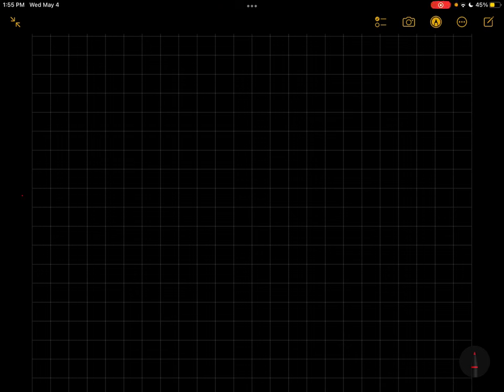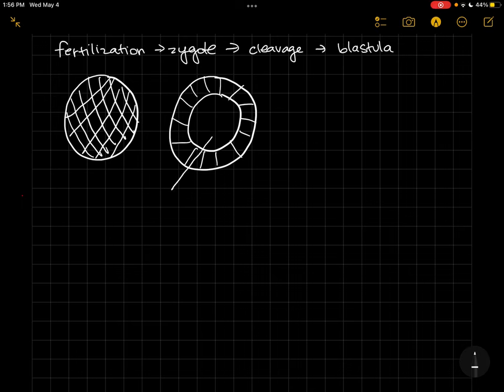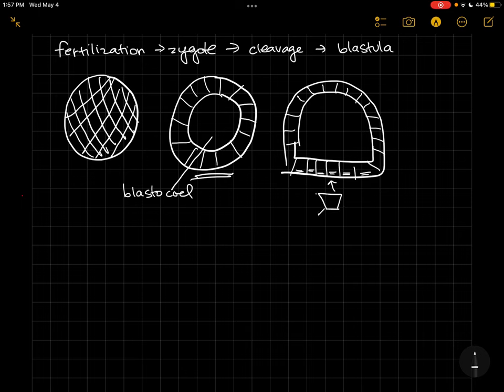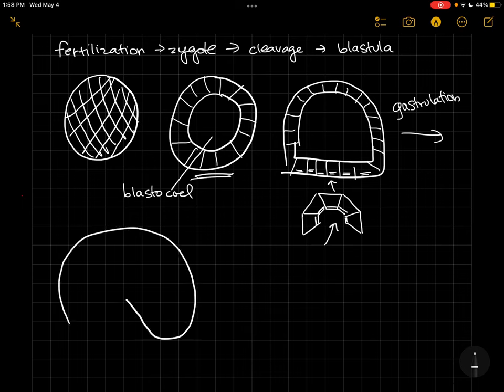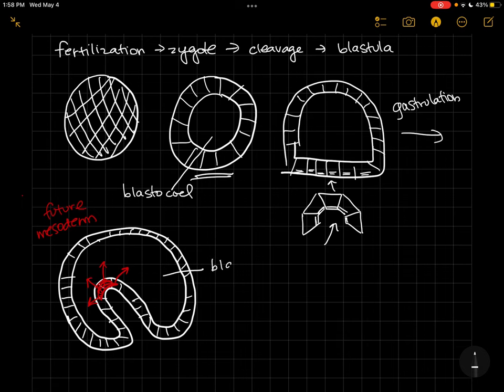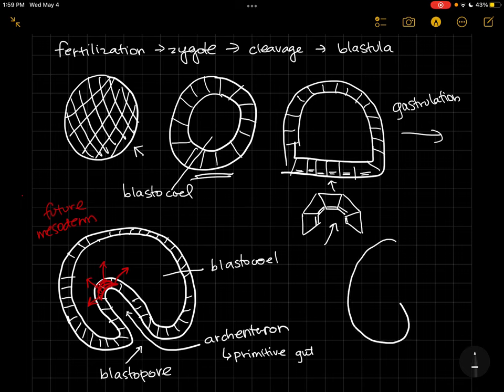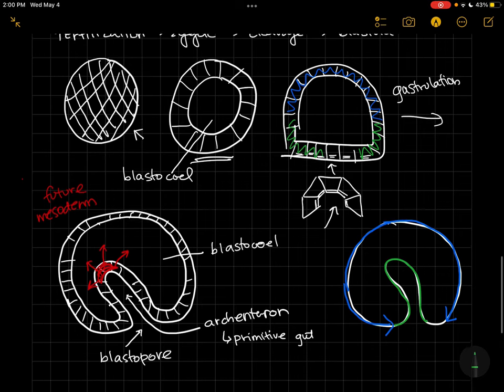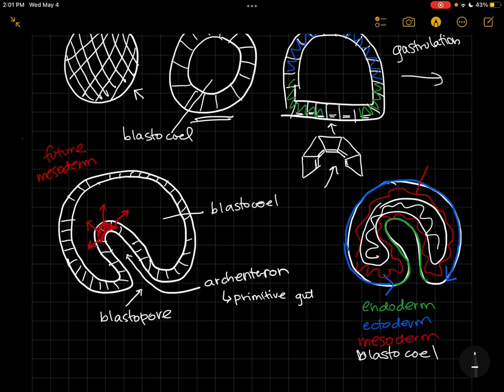Sea urchin gastrulation